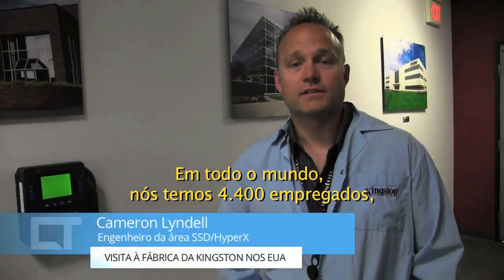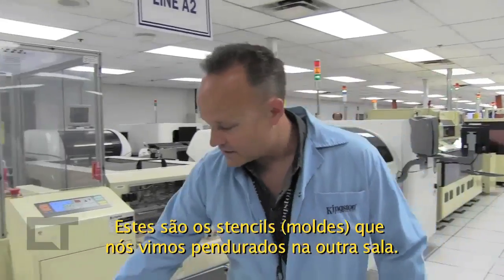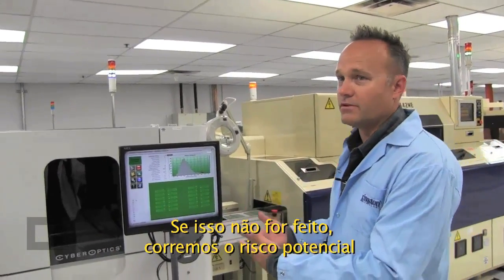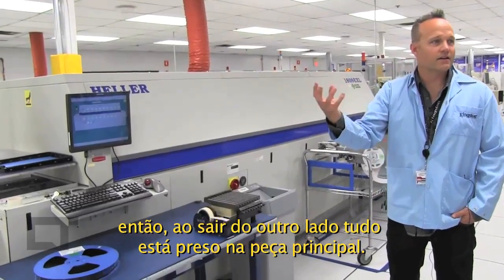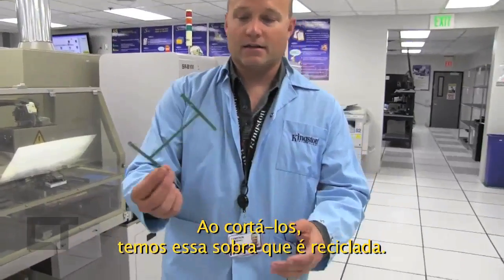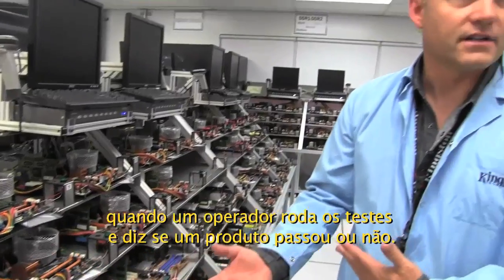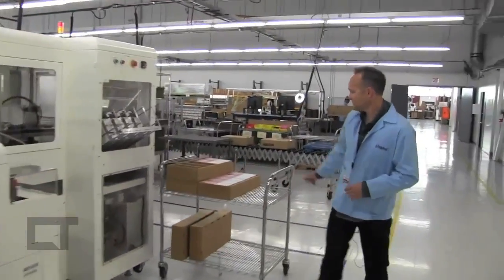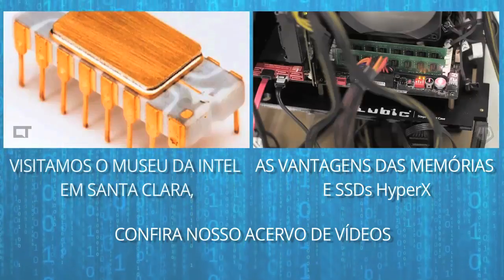Como se fabrica um pen drive? Visitamos a fábrica da Kingston nos EUA [Especial | Los Angeles]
Em uma viagem ao Vale do Silício, passeamos e conhecemos várias empresas importantes no segmento da tecnologia, dentre elas, a Kingston, fabricante mundialmente conhecida de memórias e dispositivos de armazenamento. Batemos um papo com a Vice-Presidente de Vendas e Marketing da Kingston para a América Latina, Carolina Maldonado, sobre a empresa em si e o mercado latinoamericano.

E, no vídeo, você conhece a linha de produção da empresa em Fountain Valley, na Califórnia.